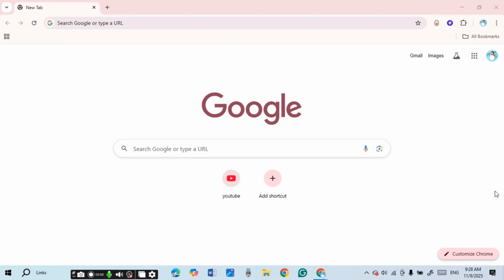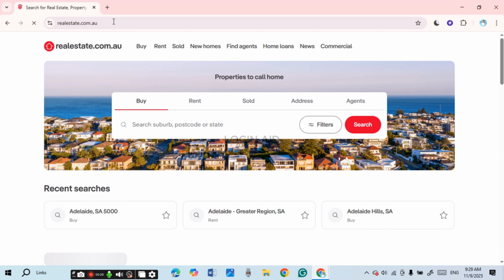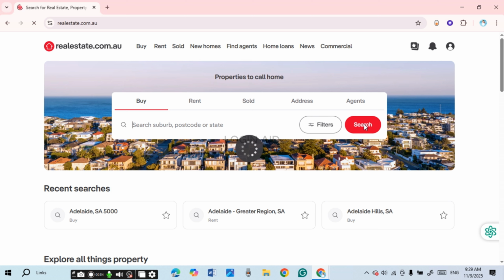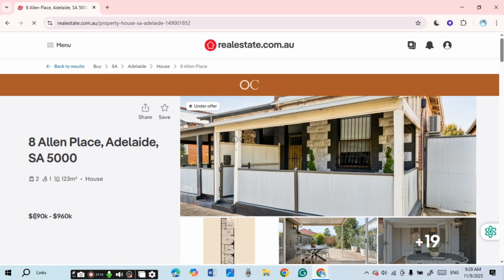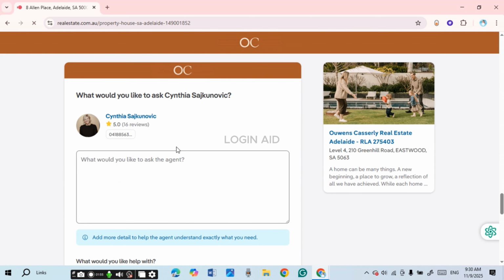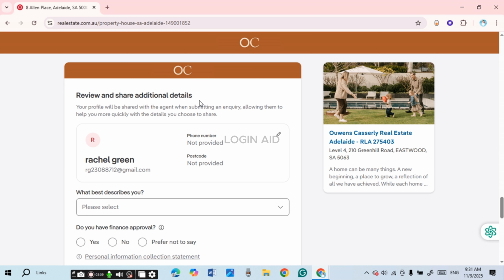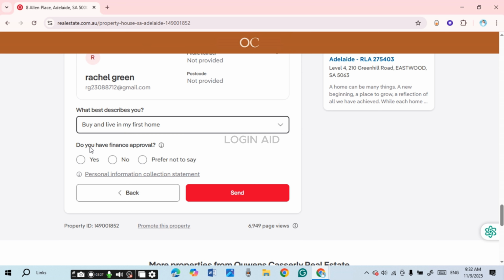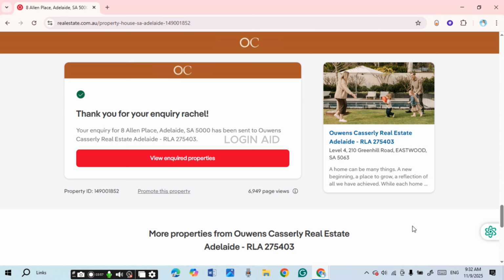How To Find Property Price In Realestate.com.au | Search Property Prices On Realestate 2025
This guide explains how to search for homes, apartments, and land, access listing prices, explore market trends, and compare similar properties. Whether you’re buying, renting, or researching property investments, this tutorial helps you get accurate pricing information efficiently.